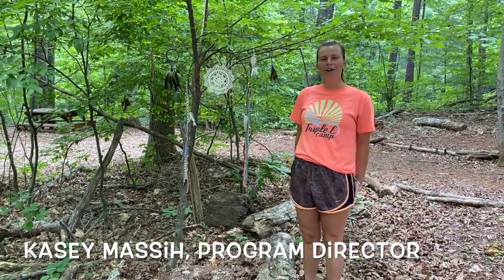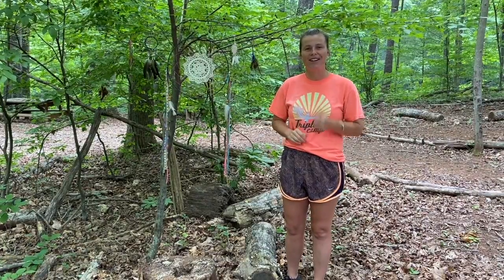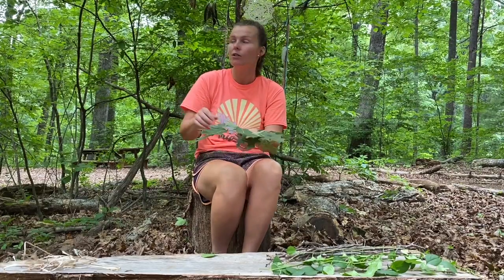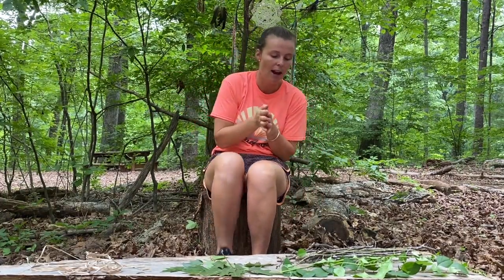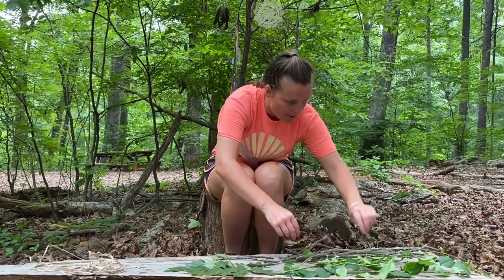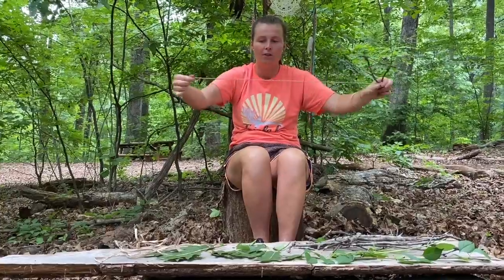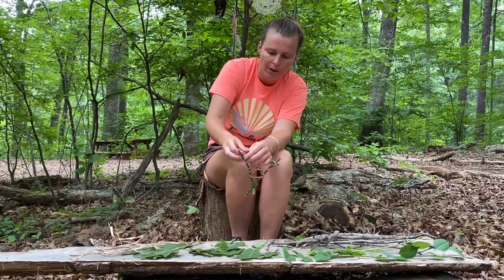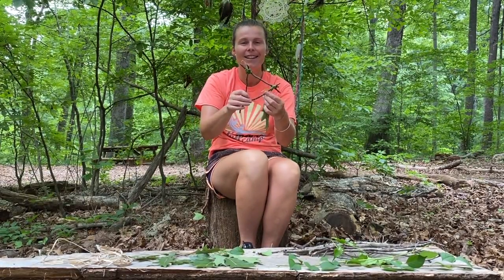Specialty Spotlight: Art & Drama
Kasey shows us how to make nature dreamcatchers.